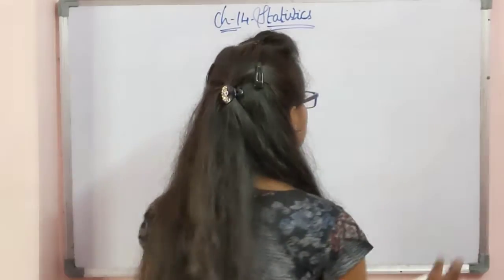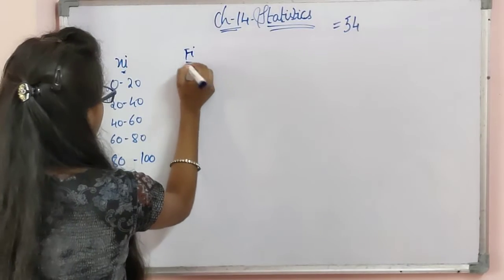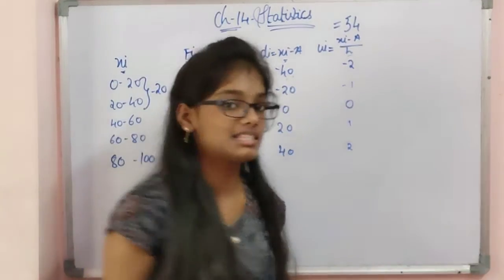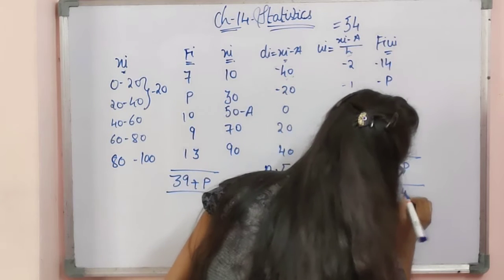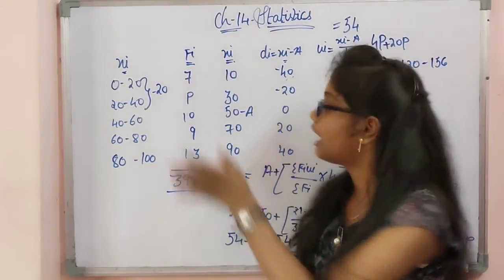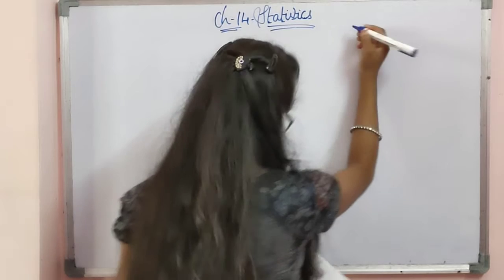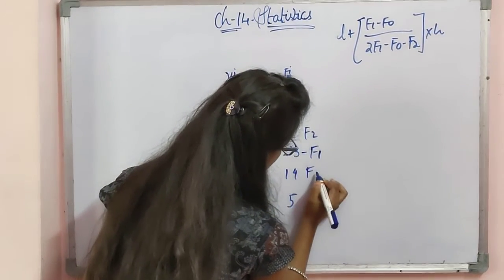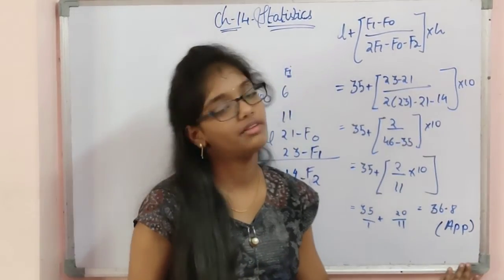statistics, part-3,mathematics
In this video we learned about 3rd method of mean and about mode.